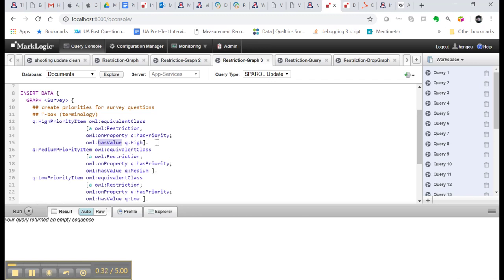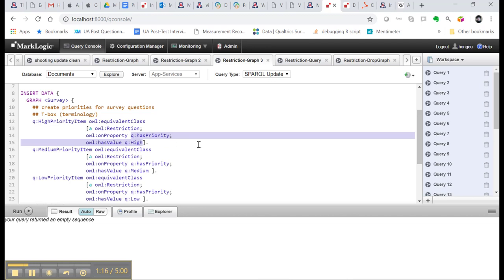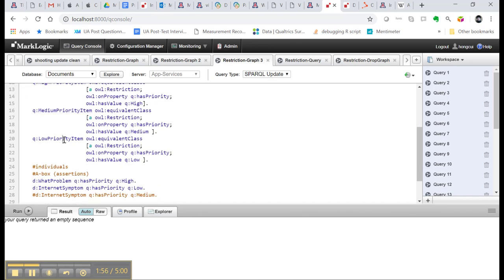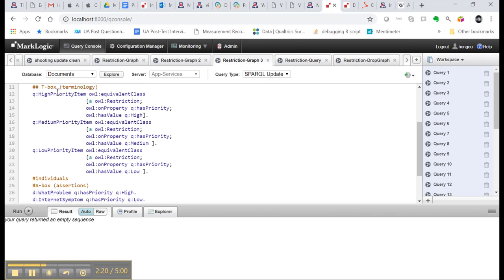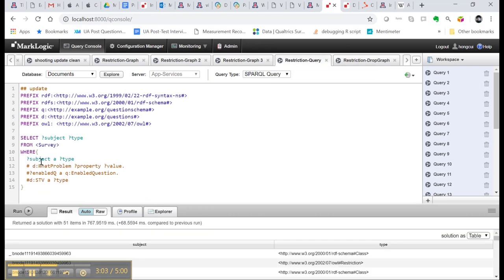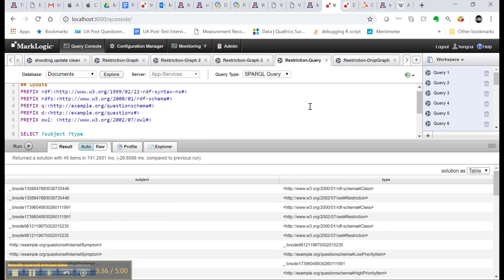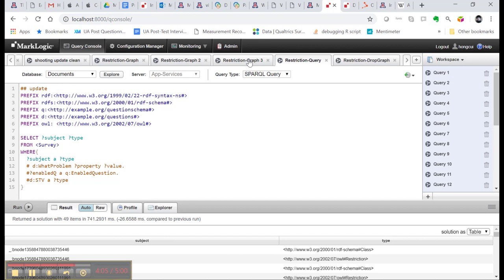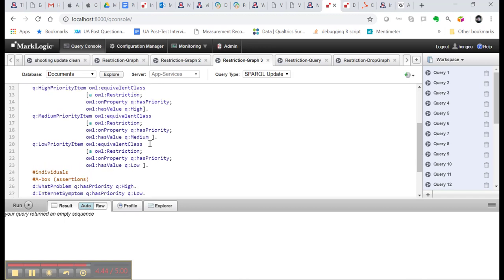MarkLogic OWL Inferences: hasValue